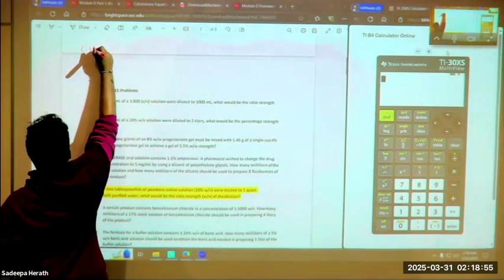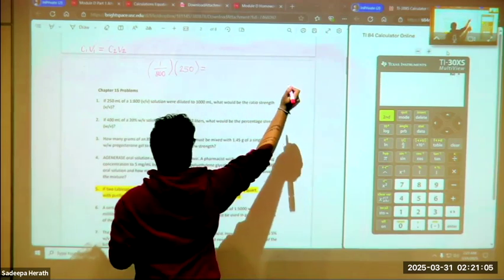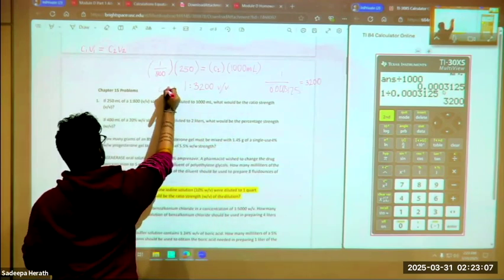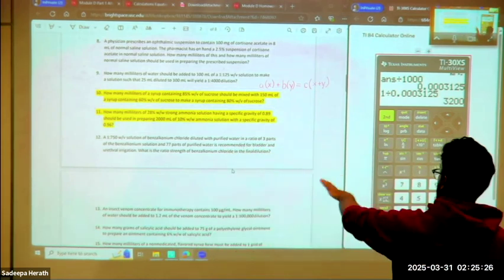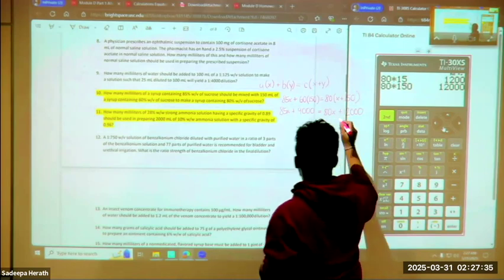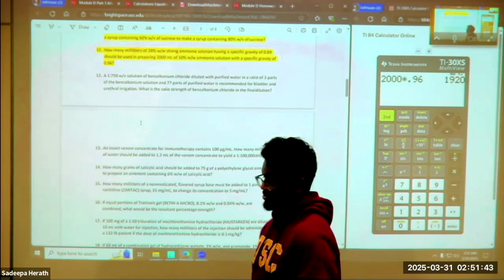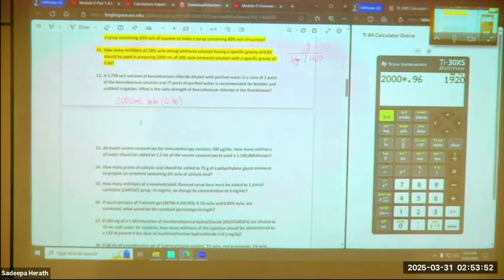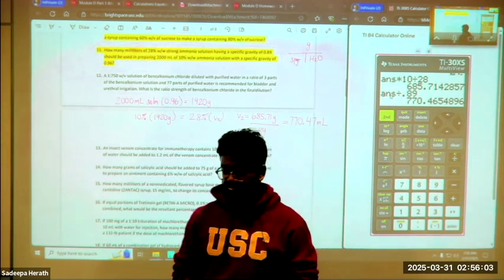PHRD 514 Module D Ch 15